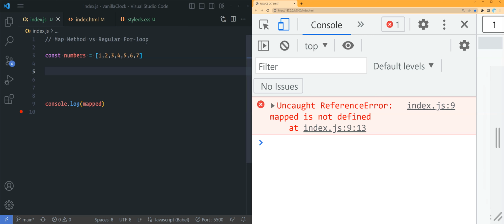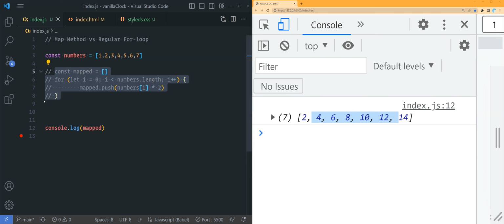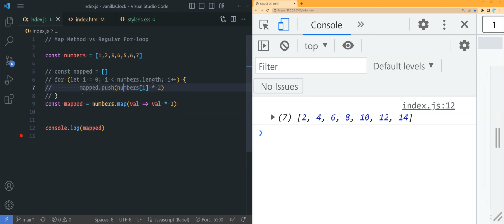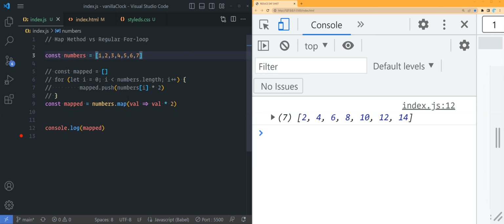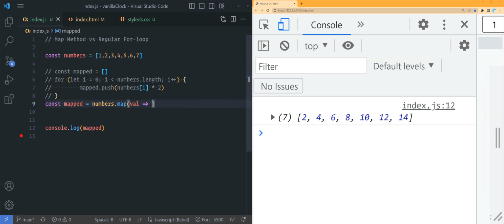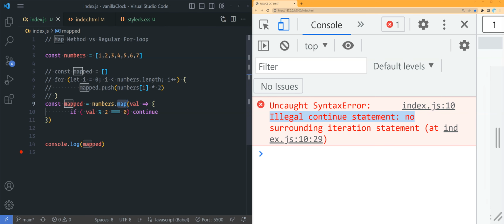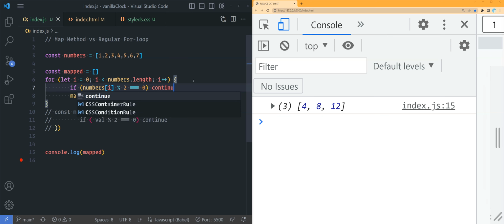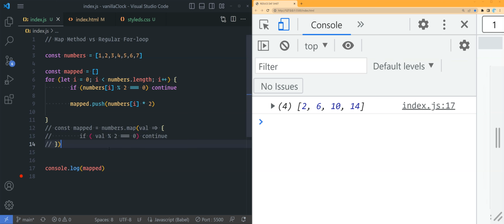JS - Map Method vs For Loop